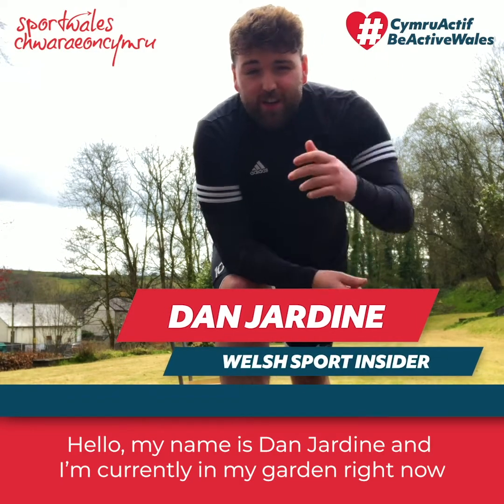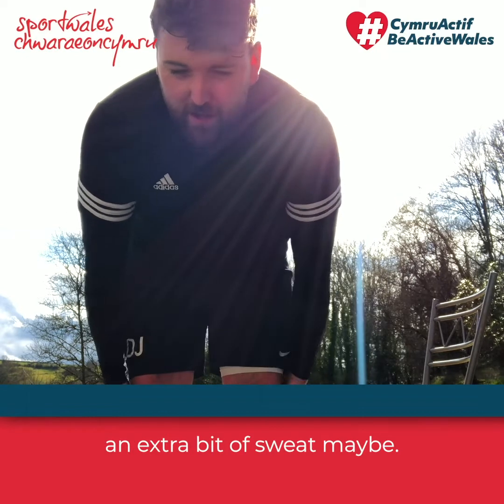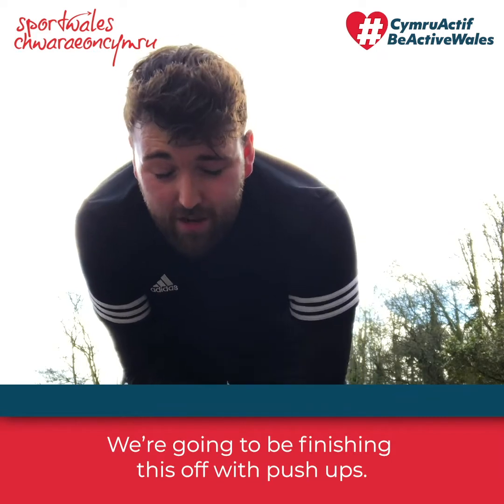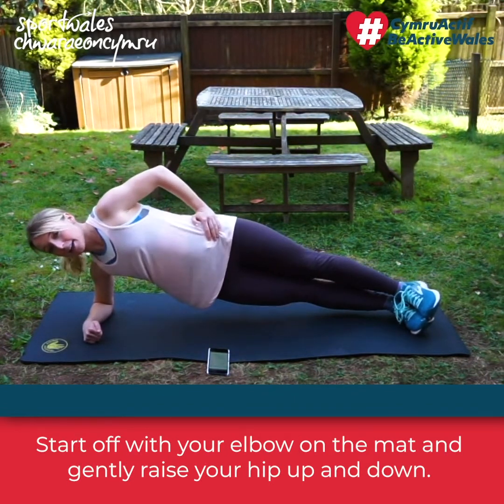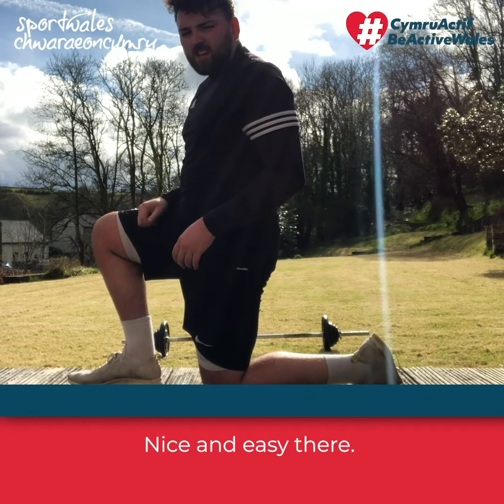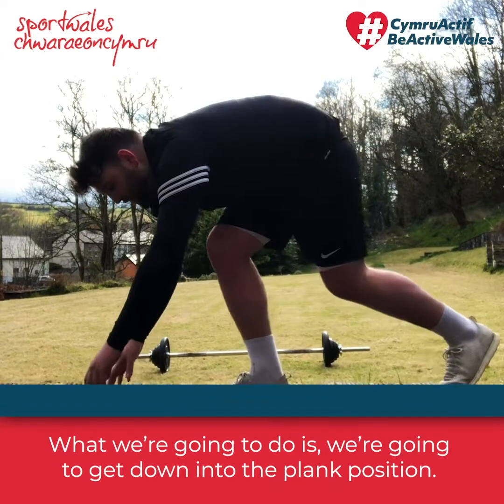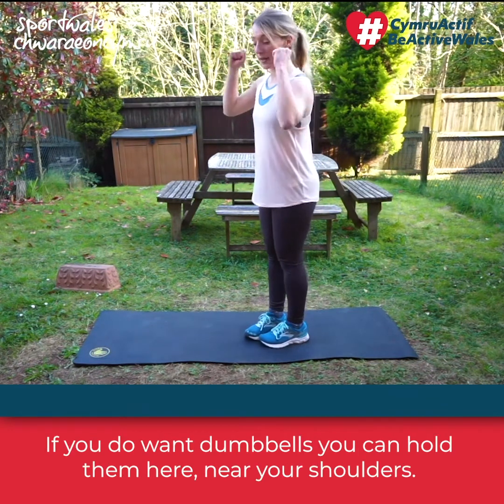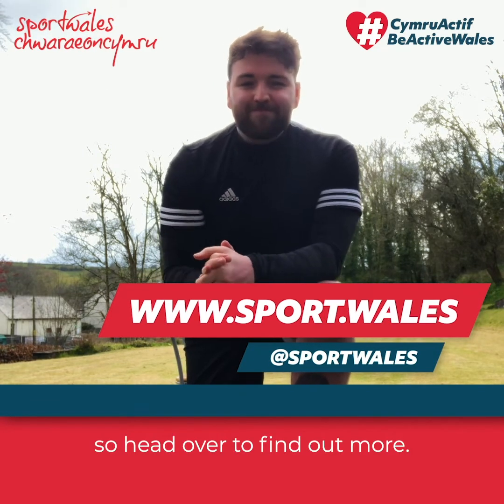BeActiveWales - General home workouts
Created by Sport Wales’ strength and conditioning coaches, these workouts are for those who are used to exercise but finding it tricky to maintain on lockdown. Join sports reporters Dan Jardine and Lauren Jenkins as they demonstrate the workouts.